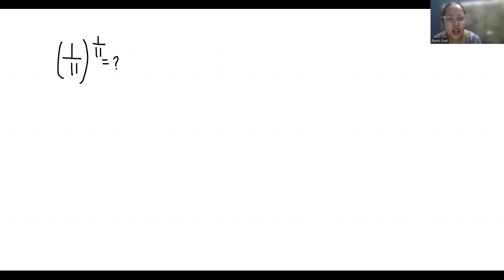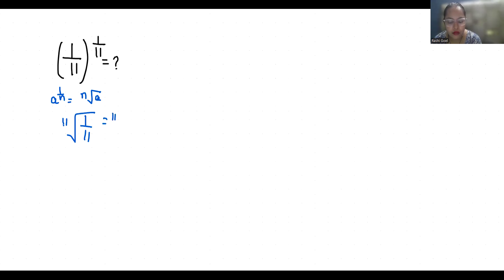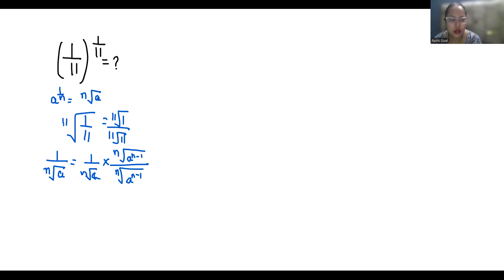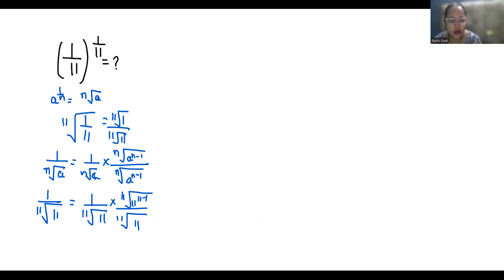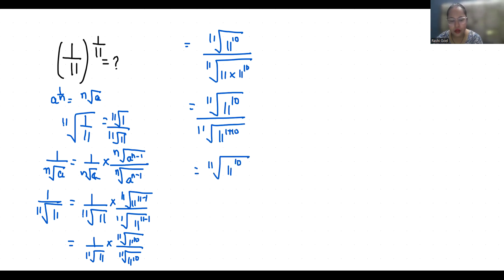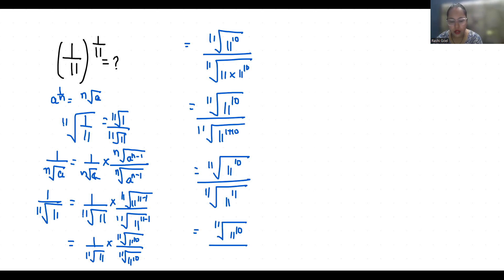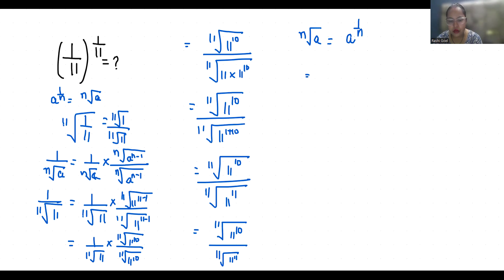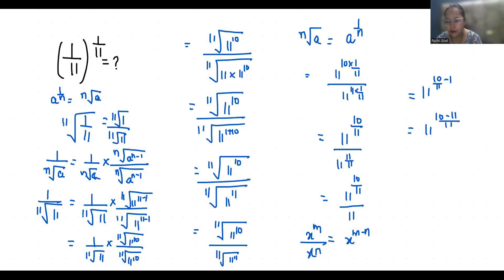(1 /11)^(1 /11) | A Nice Olympiad Exponential Equation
(1 /11) power (1 /11) ,
(1  by 11)^(1 /11)